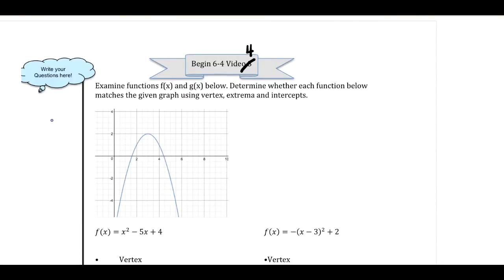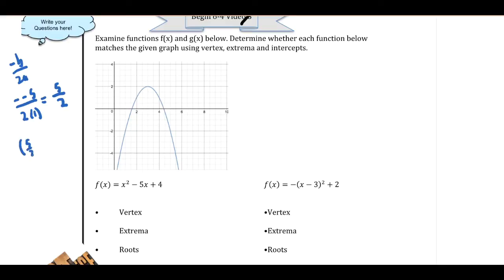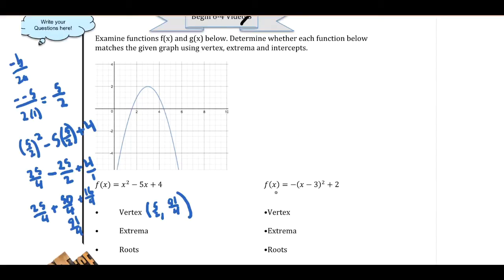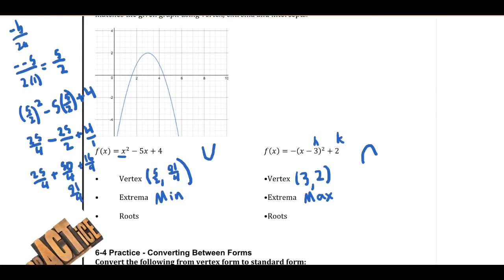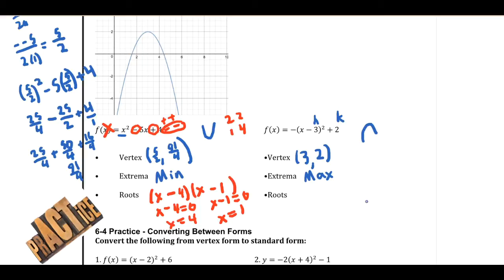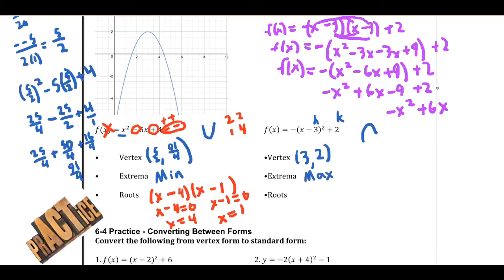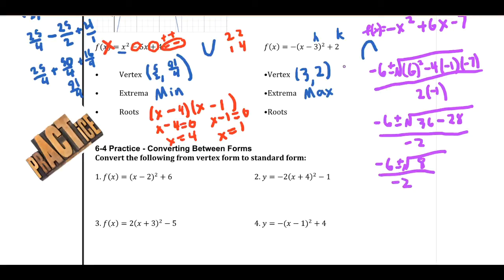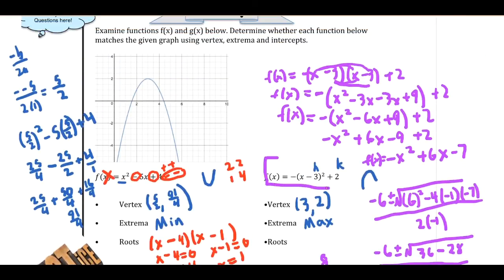Lesson 6-4 Video 4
Comparing Quadratics in Different Forms